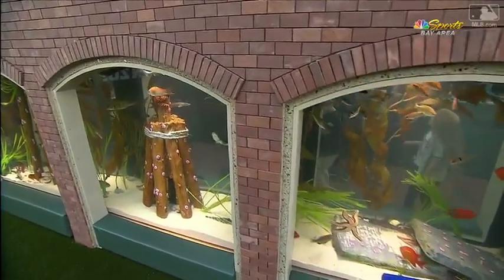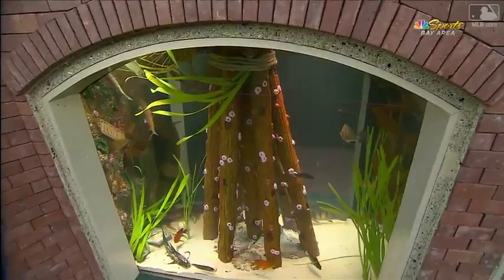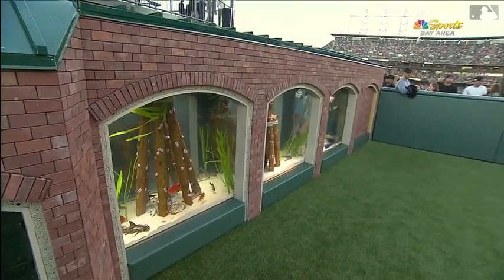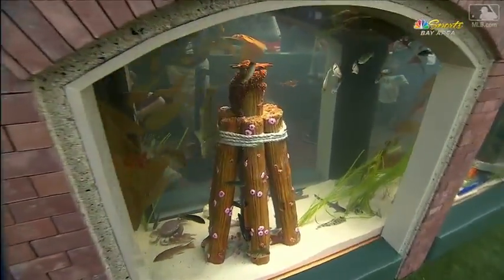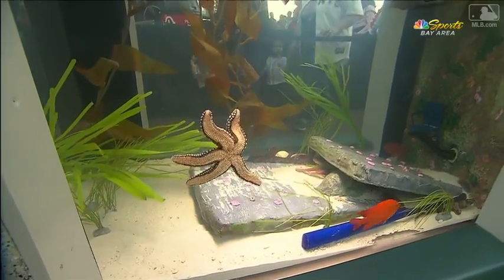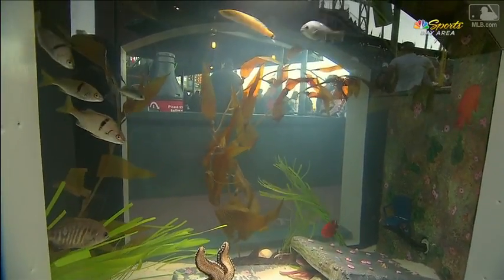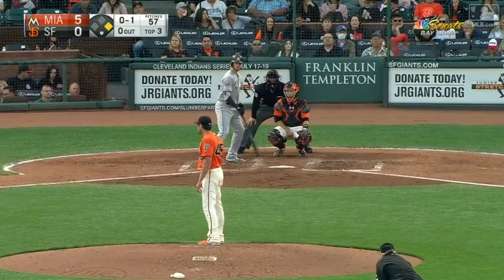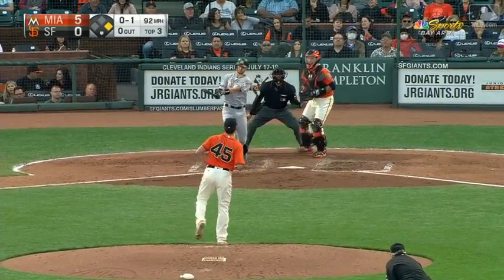MIA@SF: Giants debut new fish tank at AT&T Park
The Giants debut a brand new 1,300 gallon fish tank in the Toyota Fan Zone filed with 150 local fish